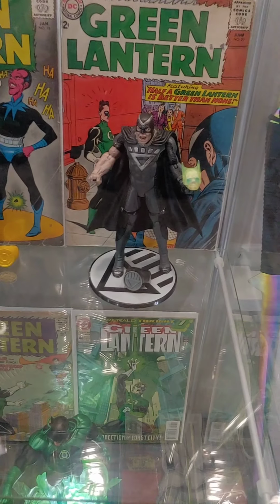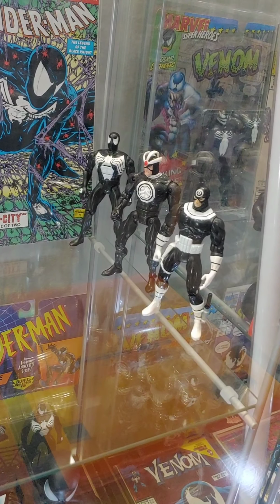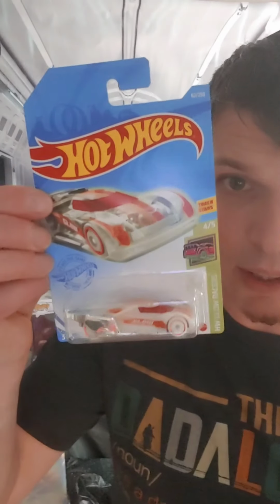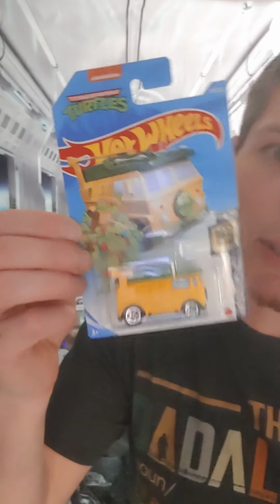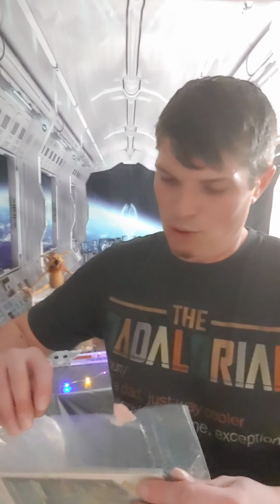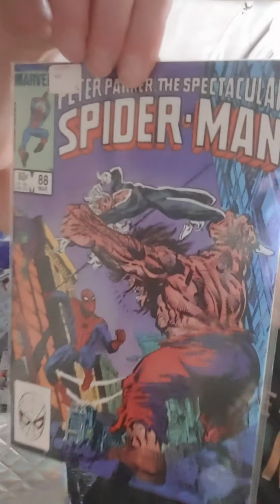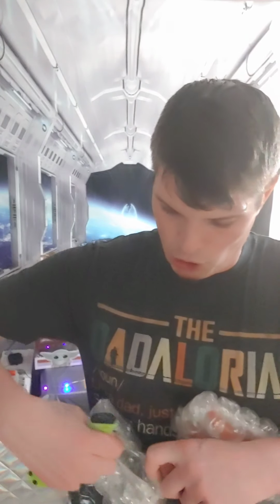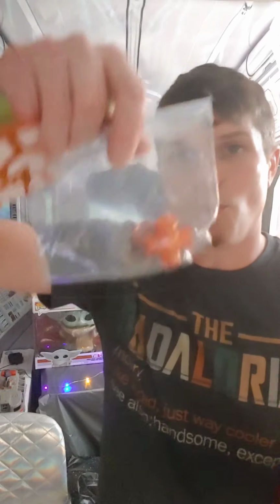Mail call unboxing plus random toy finds at the grocery store ?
Here I show you a couple new things I didnt vlog about , then i show you some random stuff I found at the grocery store because I hadnt had any time around then for toy hunting and of course we have a mailcall of some awesome old stuff new to me.!